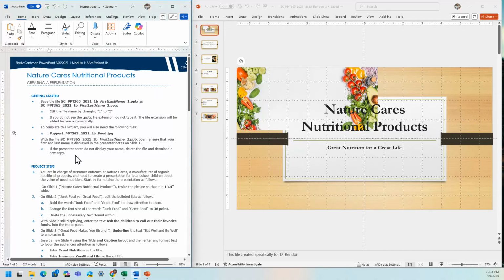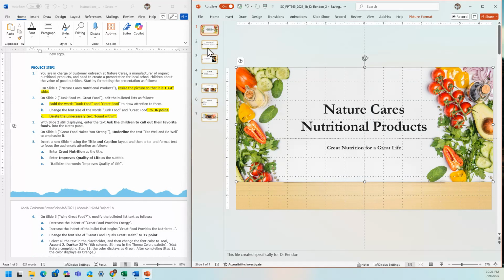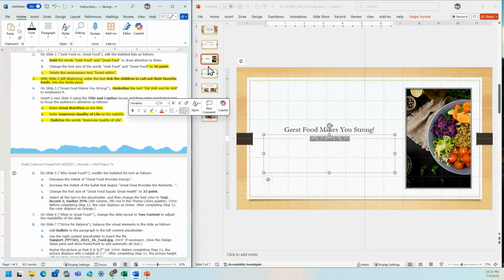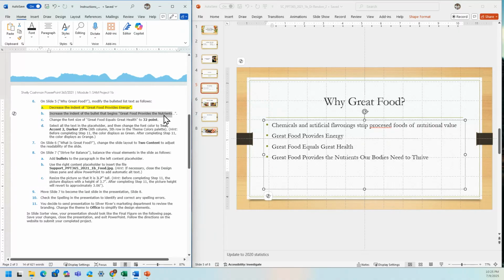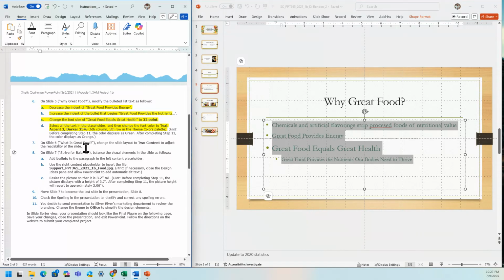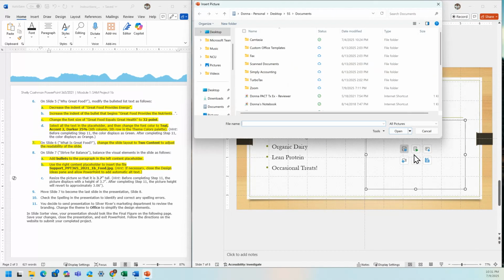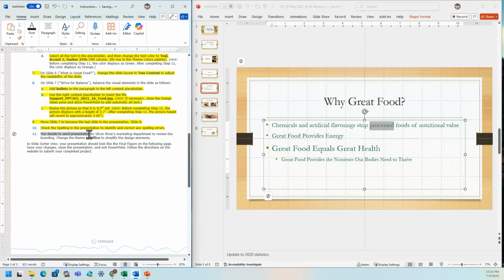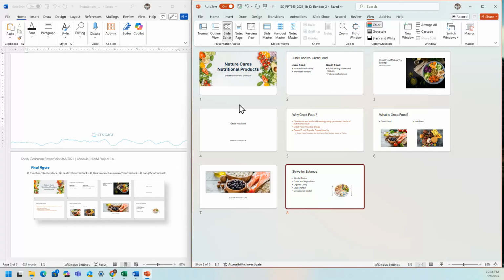PowerPoint 365/2021 Module 1 Project 1b: Creating and Editing Presentations with Pictures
Course Title: Survey of Computer Applications (CIS150) The Shelley Cashman series Concepts and Office 365/2021 Technology for Success

In this lesson, you’ll learn to:
resize the picture;
use font size, bold, underline, and italicize and change font color;
delete unnecessary text;
insert new slide using title and caption layout
decrease the indent and increase the indent of the bullet
move slides up or down; and
use slide sorter view.

Company Name:" Nature Cares Nutritional Products"

Rename your start file to SC_PPT365_2021_1b_FirstLastName_2.pptx